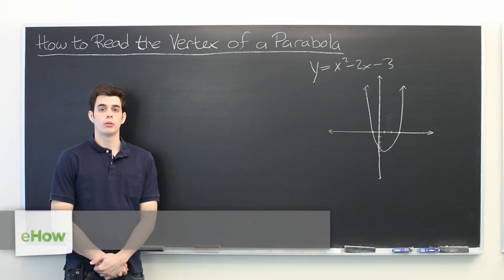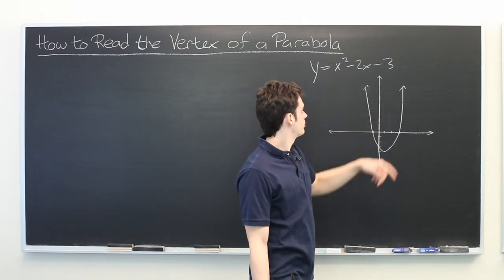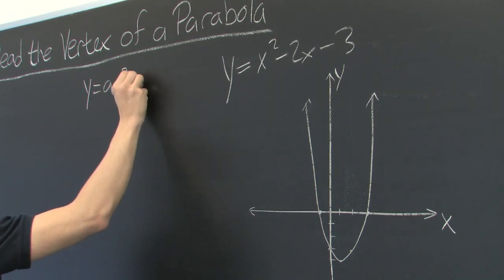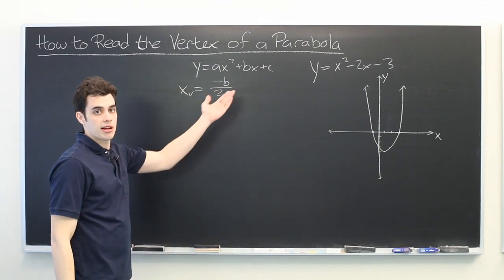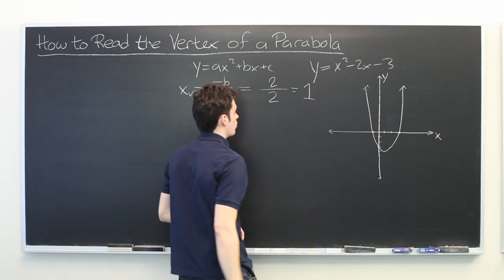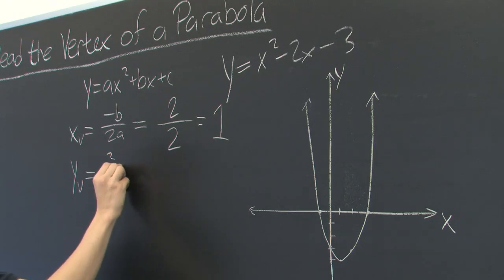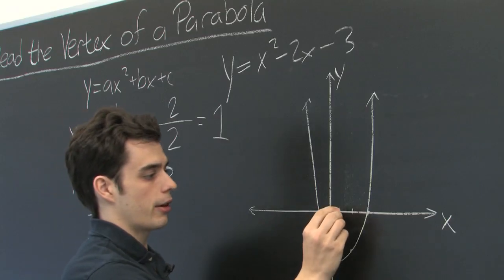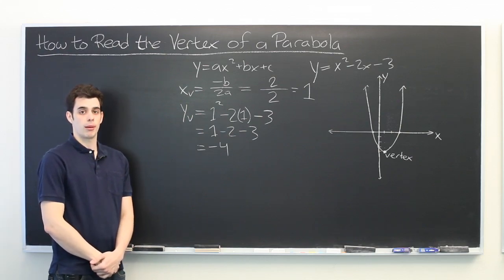How to Read a Vertex of a Parabola : All About Parabolas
Reading the vertex of a parabola only requires that you follow a few basic, easy to manage steps. Read a vertex of a parabola with help from an MIT Masters Candidate in Aero/Astro Engineering in this free video clip.